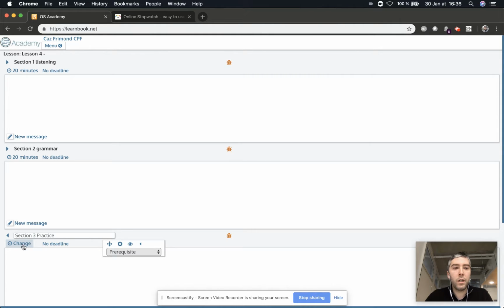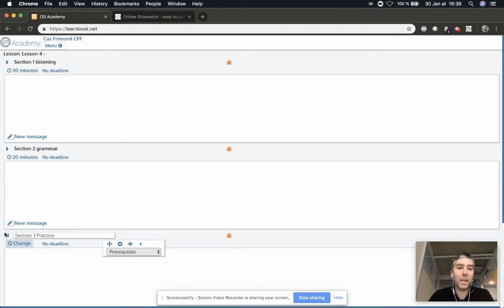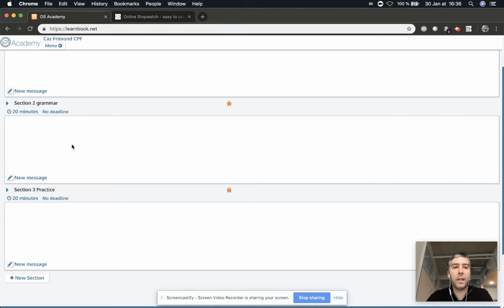LearnBook in 10 minutes - Comparatives for pre-int+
In this video, I'll show you how to make a really simple one-hour LearnBook lesson following the DALT approach in 10 minutes flat. This episode uses a video about fairness, working on comparative adjectives for level pre-intermediate and above.